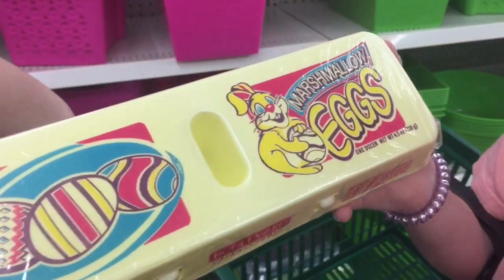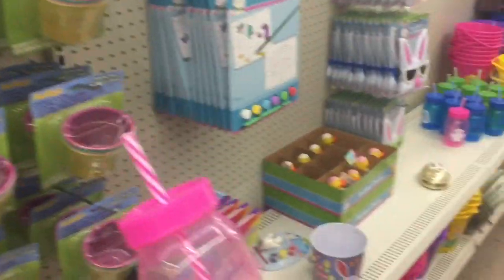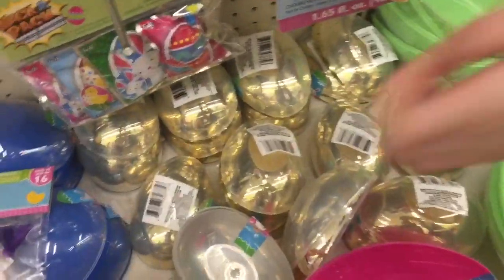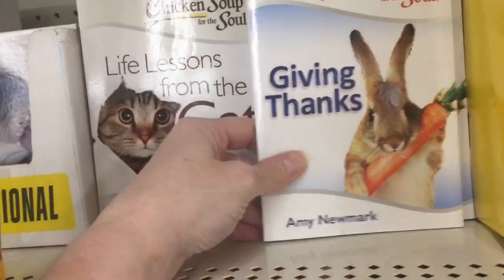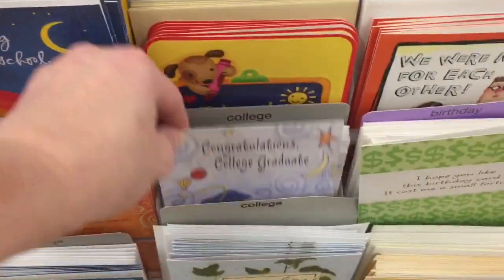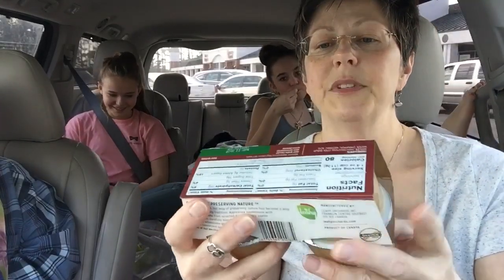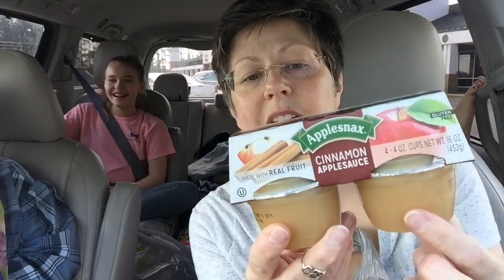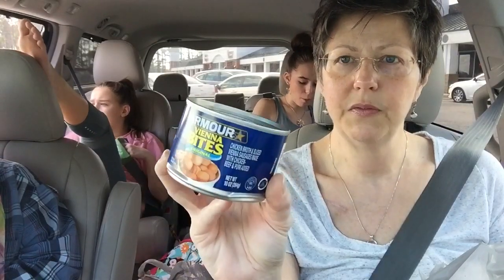Dollar Tree Shop With Me | Saturday Vlog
I took my mother to the Dollar Tree and decided to record so I could take y’all along. We had fun today and I cannot wait to go back.

I appreciate any advice you can give me on ways to improve my channel. Also, let me know if there is something you would like to see.